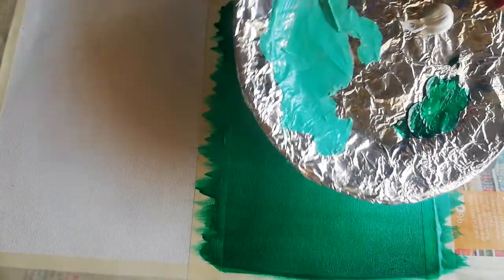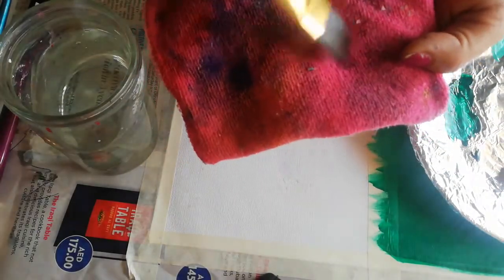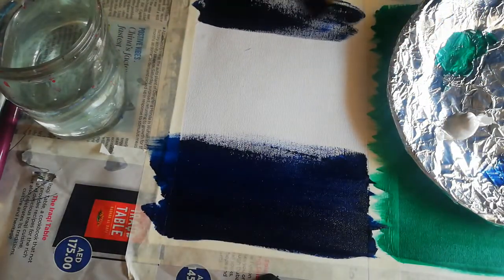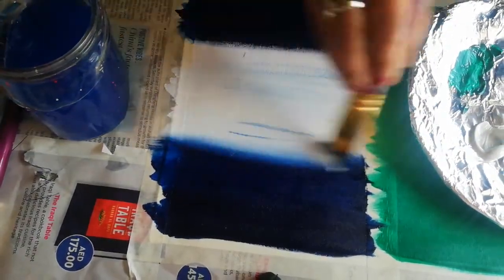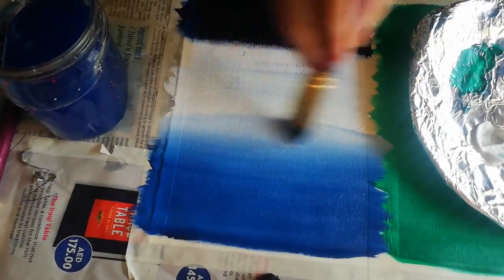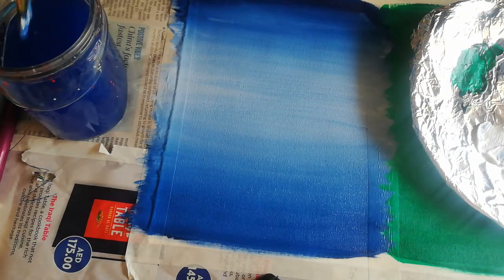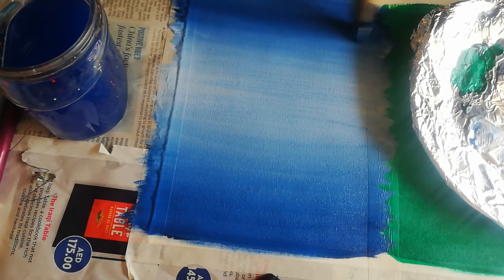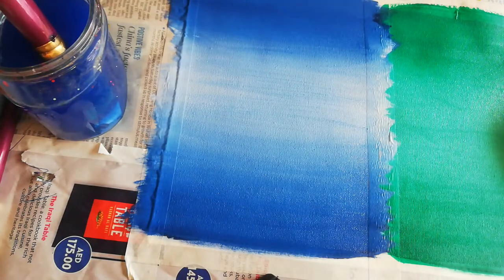ACRYLIC PAINTING TUTORIAL NO 01 PT2